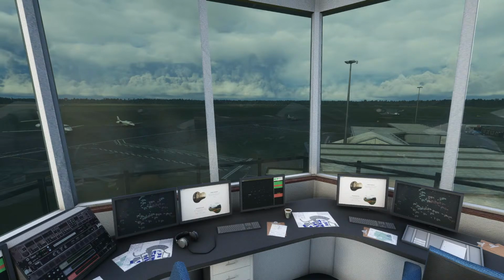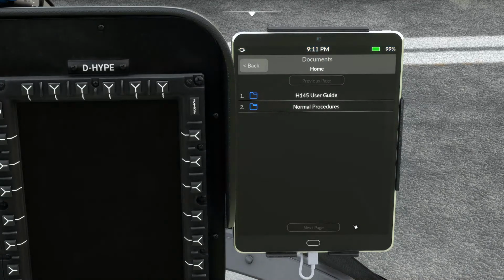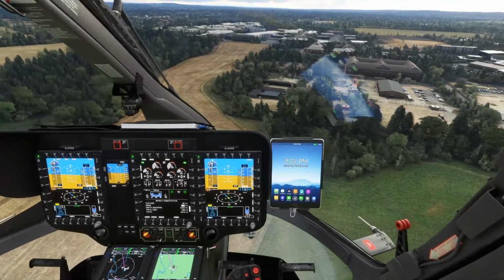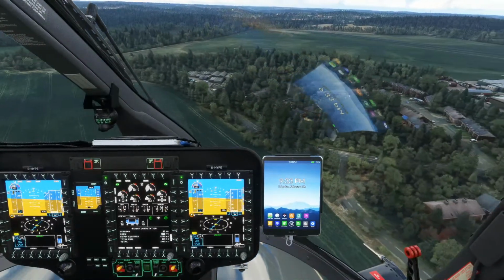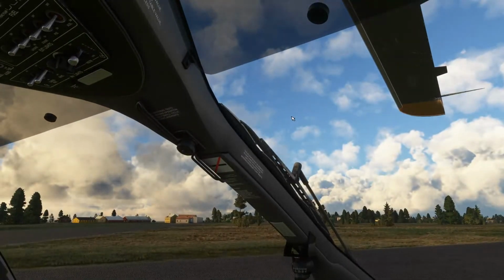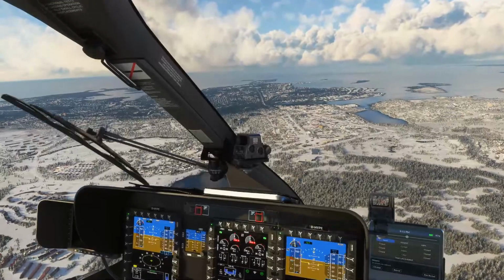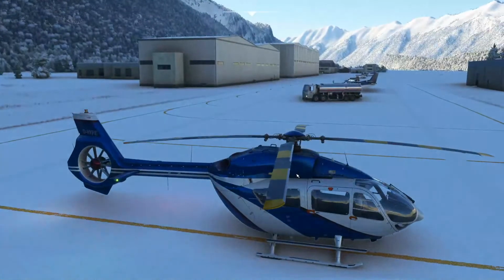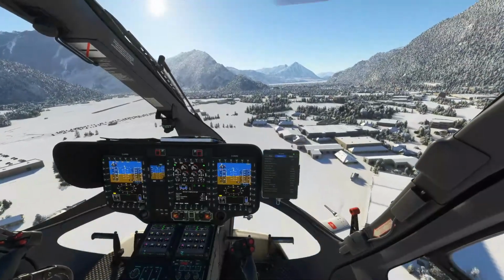MSFS 2020 | Hype Performance Group H145 | Review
Stream Starting: 0:00
Airbus H145 Review: 4:55

Helicopters has not been my thing ever since I started with Flight Simulation, but the Hype Performance Group H145 helicopter for Microsoft Flight Simulator has seriously made me re-think helicopters all together. In the MSFS 2020 live stream, we shall examine the H145 by Hype Performance Group and take this rather beautiful bird for a short flight to examine its features and systems.

✈️ PC Specs ✈️
Processor: Intel I9-10900K @5.1 GHz
Liquid Cooler: ASUS FAN ROG RYUJIN - 360
Motherboard: MSI MPG Z490 Gaming Edge Wifi
RAM: 128GB DDR4 Kingston Predator @3200 MHz
Storage: WD 4TB Hard Disk SATA
Graphics Card: ZOTAC VGA 24GB - RTX 3090
Power Supply: ThermalTake Power Supply 1200 W
Case: Corsair 570X